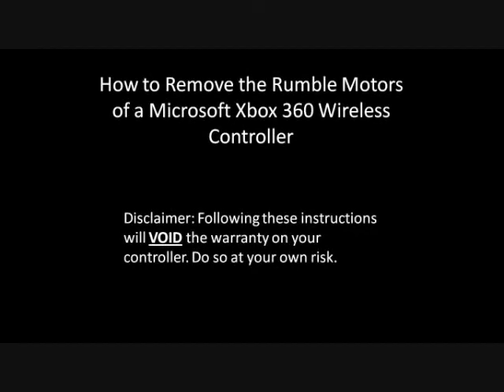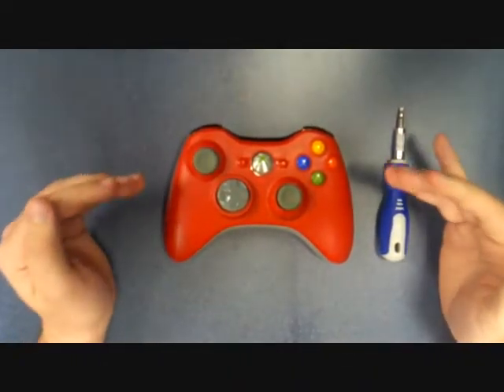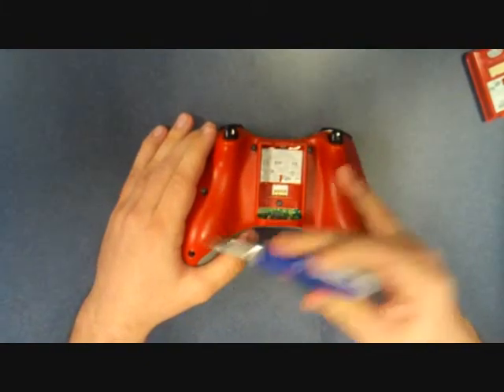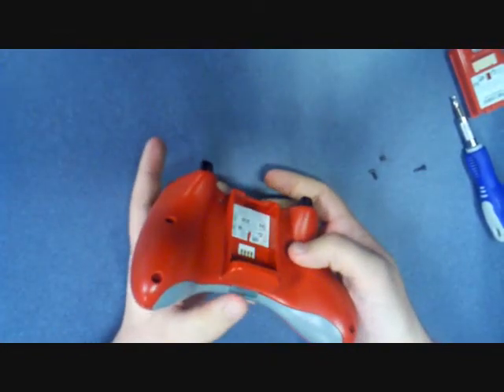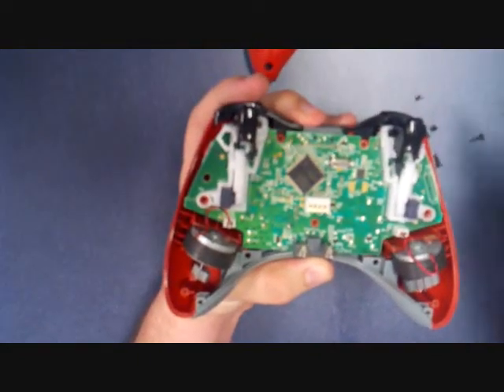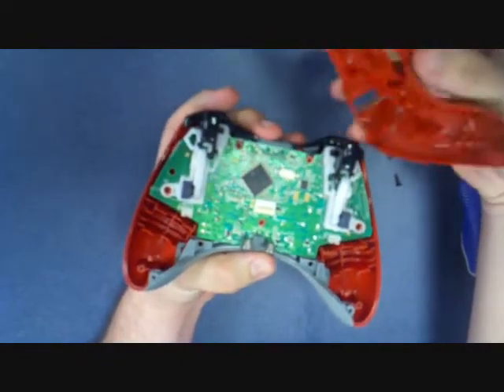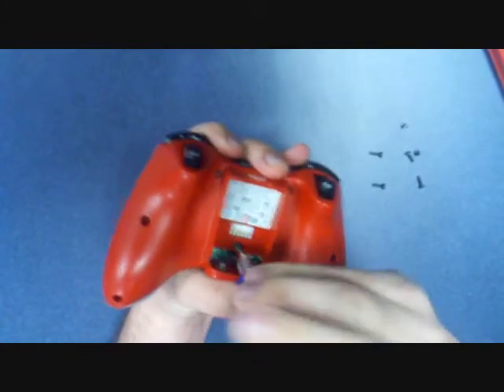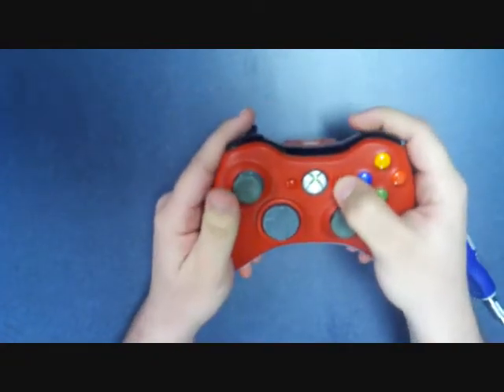Removing the Rumble Motors of a Microsoft Xbox 360 Wireless Controller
This video contains step by step instructions on how to remove the rumble motors of your Xbox 360 controller.